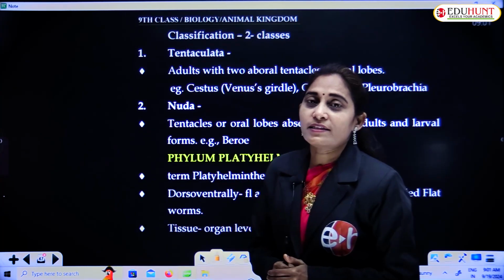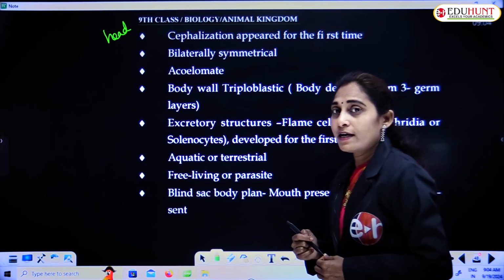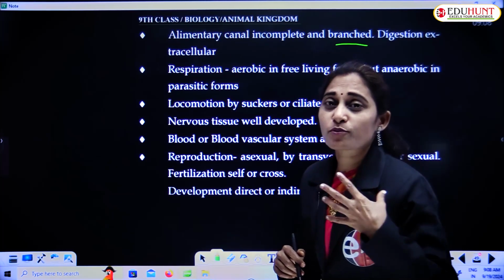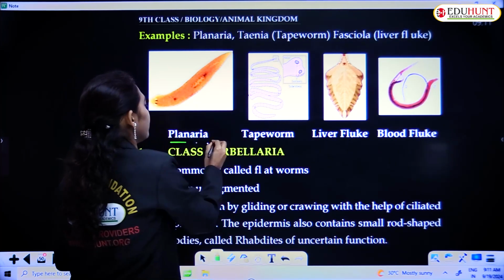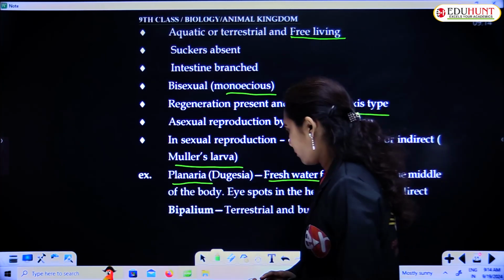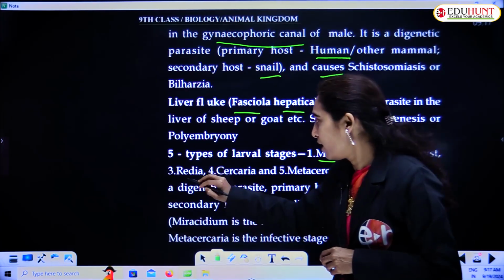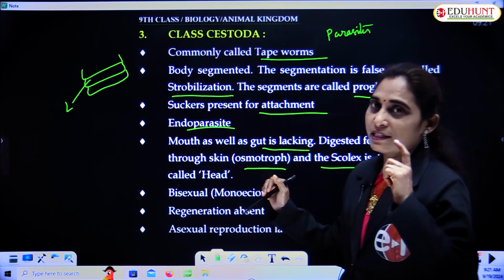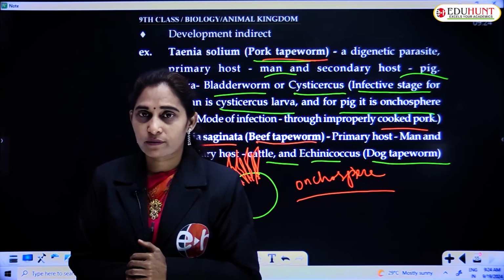14. Phylum Platyhelminthes | Animal Kingdom | Module-2 | Class-9 | Biology | EduHunt